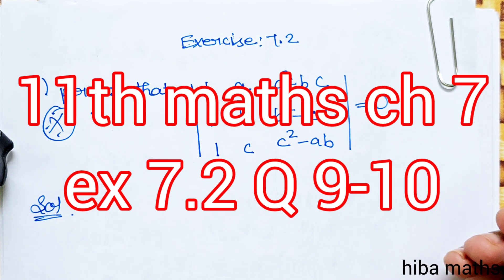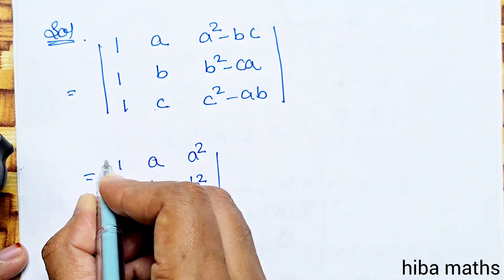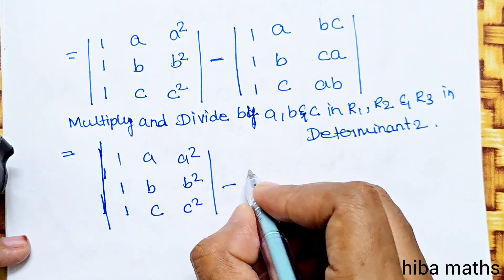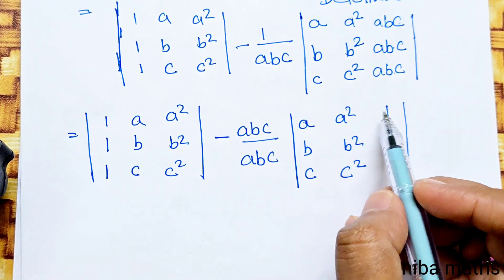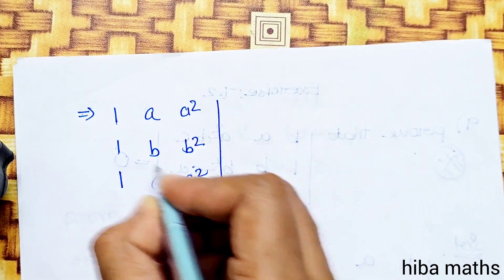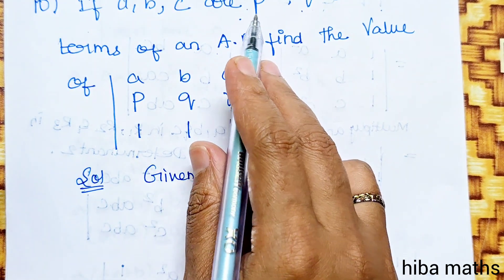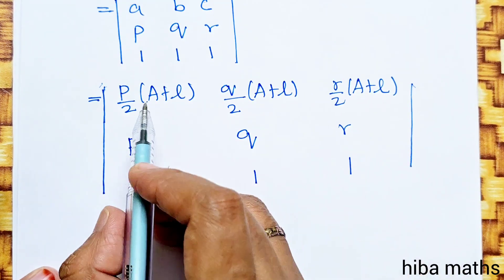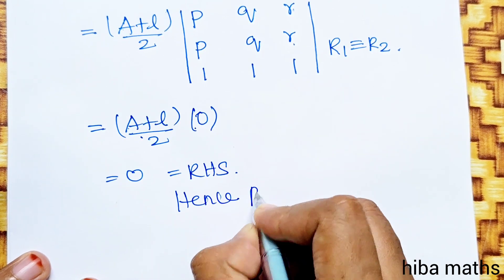11th maths chapter 7 exercise 7.2 question 9-10 matrices and determinants tn syllabus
11th maths chapter 7 exercise 7.2 question 9-10 matrices and determinants tn syllabus
11th maths chapter 7 exercise 7.2 matrices and determinants tn syllabus

11th maths chapter 7 matrices and determinants

11th maths exercise 7.2 question 9
11th maths exercise 7.2 sum 9
11th maths exercise 7.2 9th sum
11th maths exercise 7.2 question 10
11th maths exercise 7.2 sum 10
11th maths exercise 7.2 10th sum

11th maths chapter 7 exercise 7.2

11th class maths tutorial for beginners
Mathematics tutorials
Maths homework help
Hiba maths